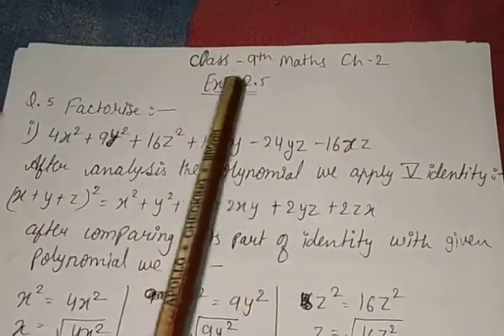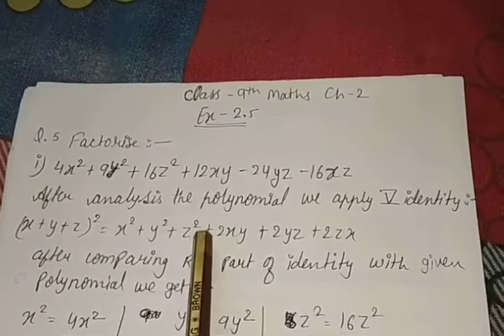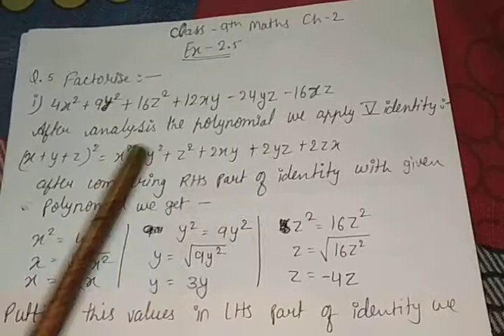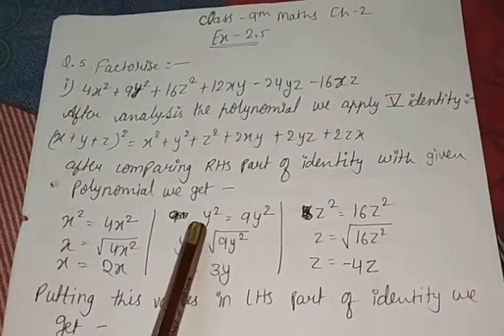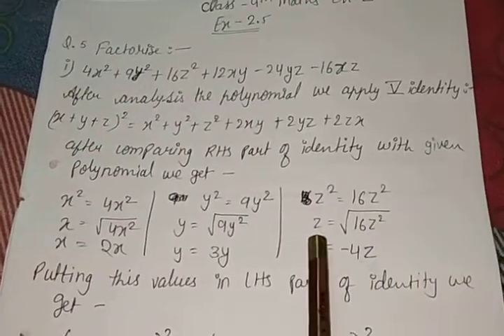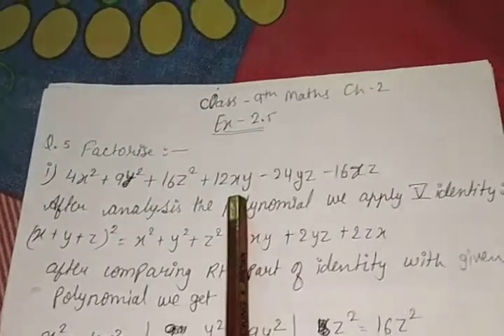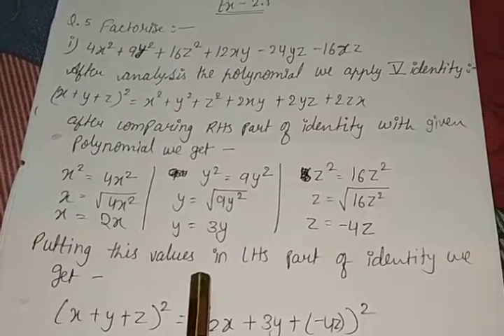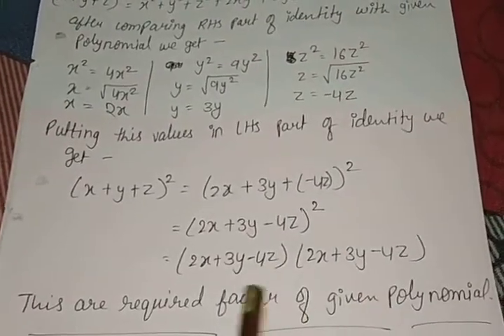Class 9 maths chapter 2 exercise 2.5 part V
Factorise the given polynomial having three square terms by suitable identity.